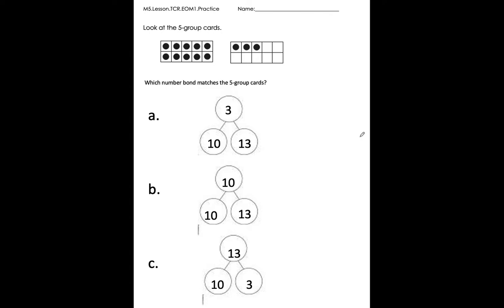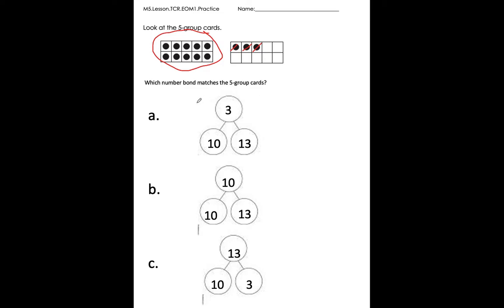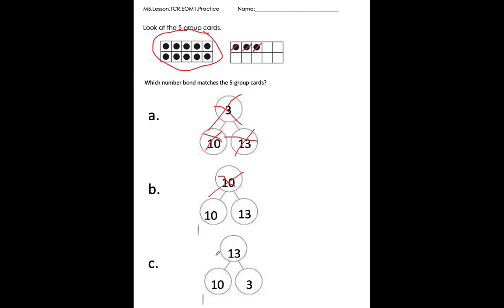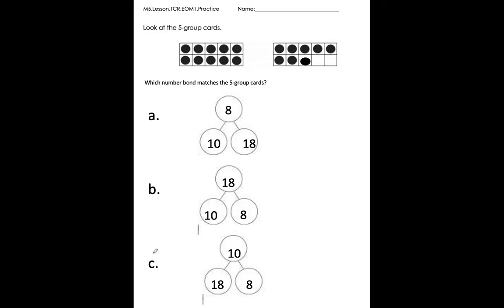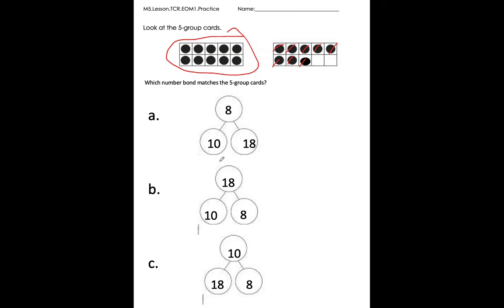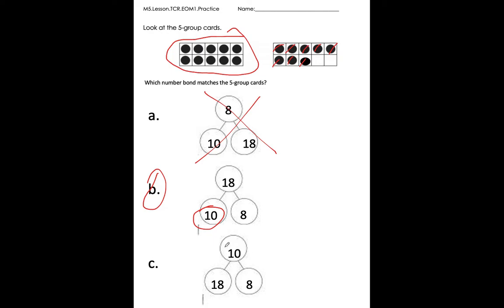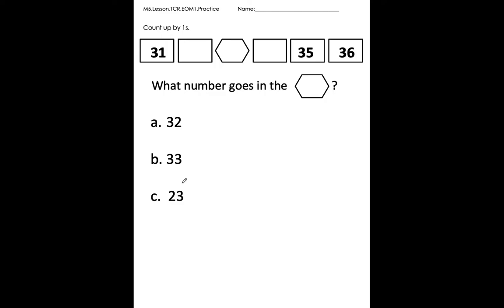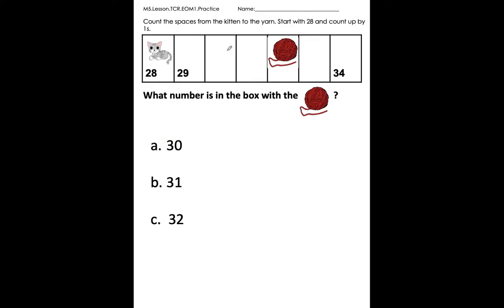Kindergarten Math Wed., 5.20